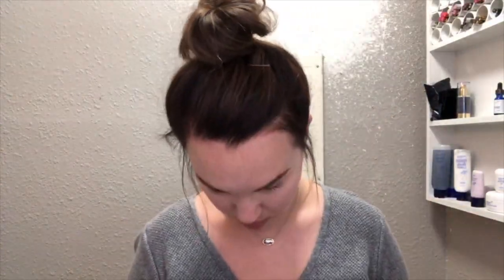My go to Fall Eyelook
This is going to be my go to eye look this fall and I'm super excited! It's so simple, quick, and great for cooler weather!

Products used:
Moca Java ShadowSense (base)
Cherry BlushSense + Onyx Shadowsense (outer corner)
Shell Glitter ShadowSense (lid)
Black Brown EyeSense
UnderSense
Black LashSense